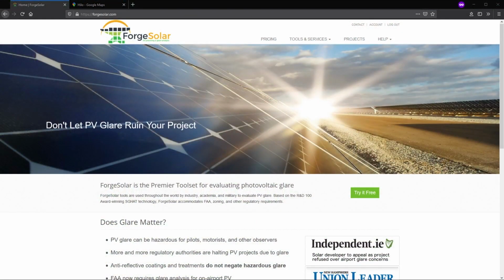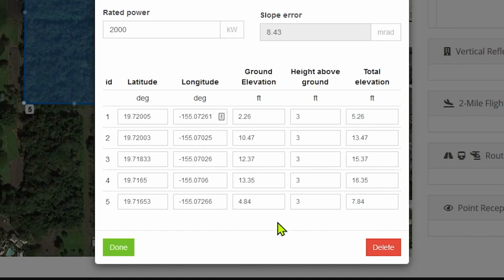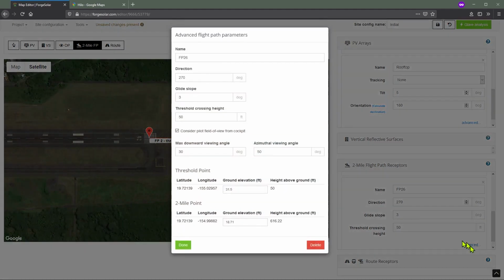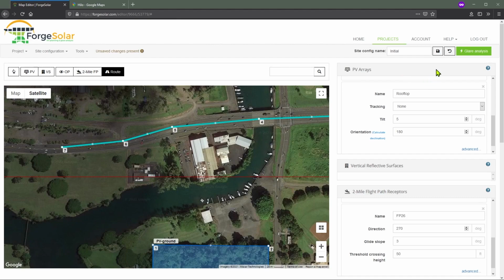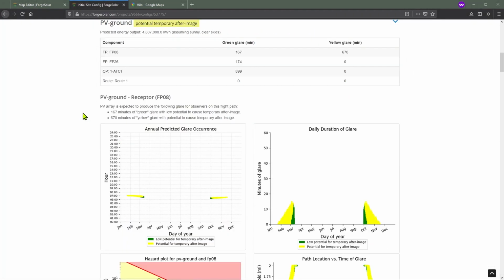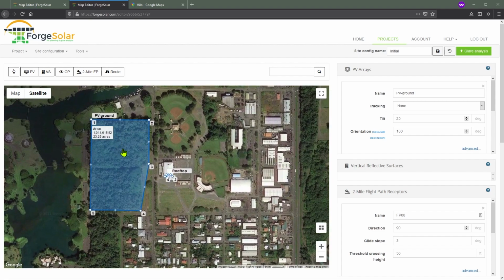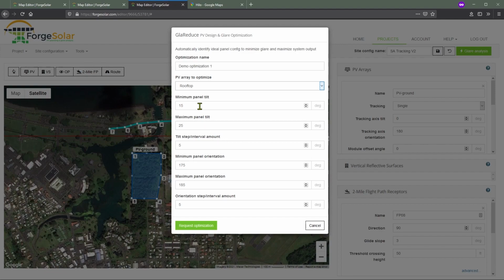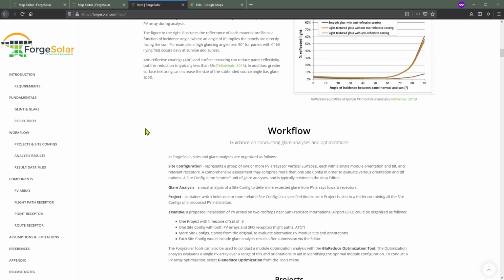PROYTER INGENIERIA / forge solar software estudios deslumbramientos por reflexión. DEMO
forge solar software estudios deslumbramientos por reflexión. PROYTER. DEMO